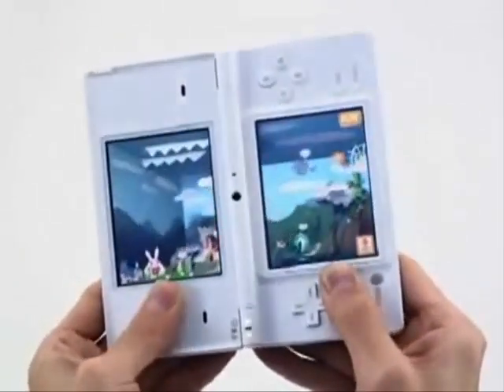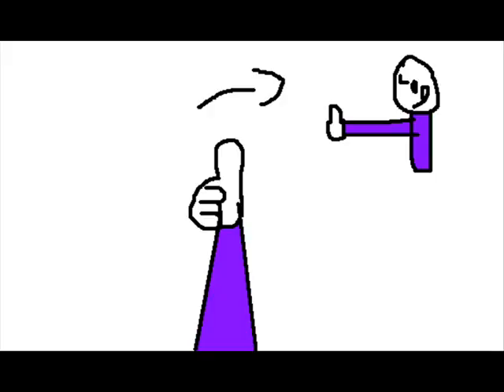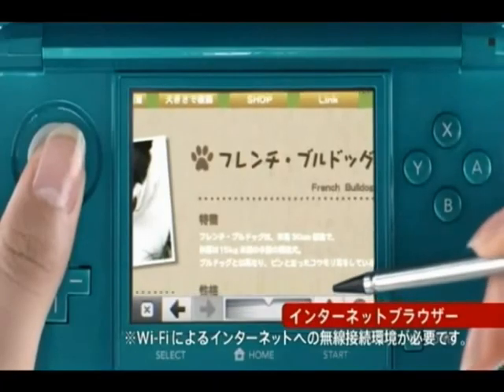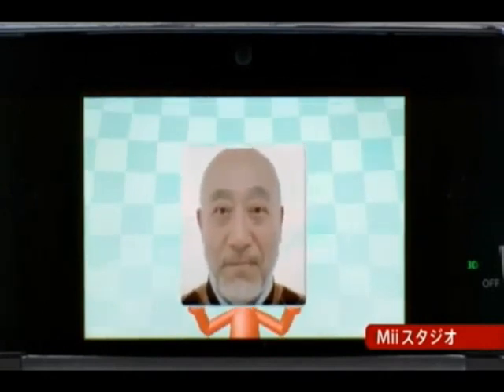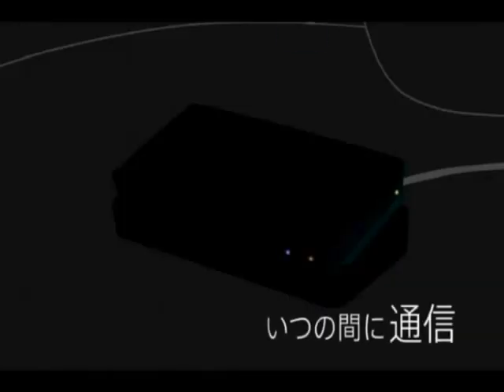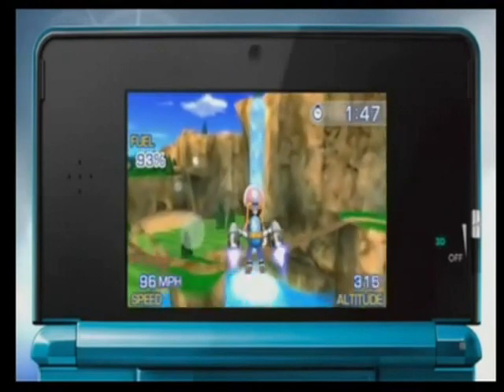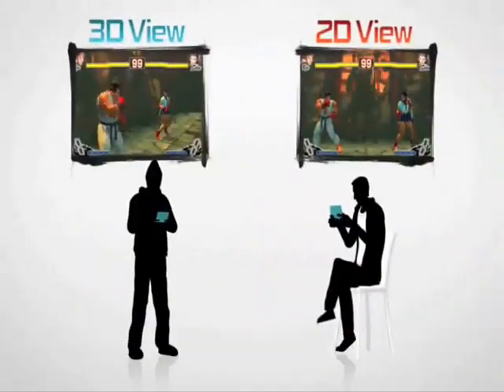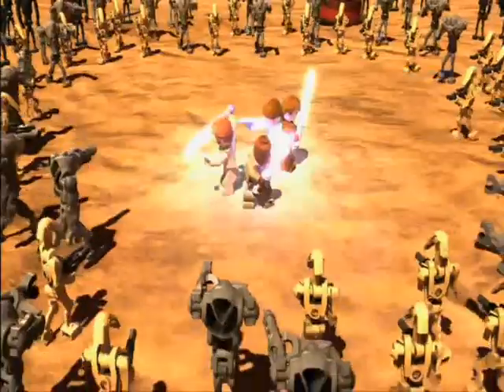RAREZA JUGABLE ESPECIAL NINTENDO 3DS